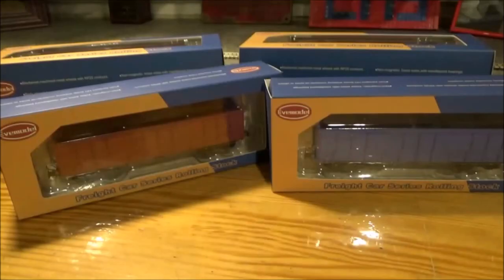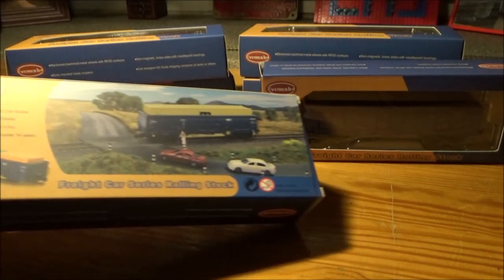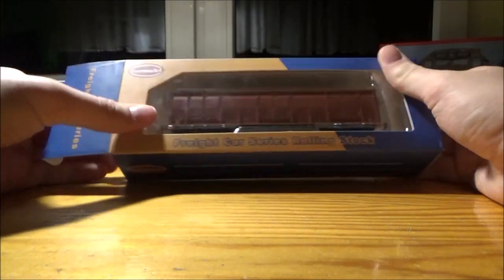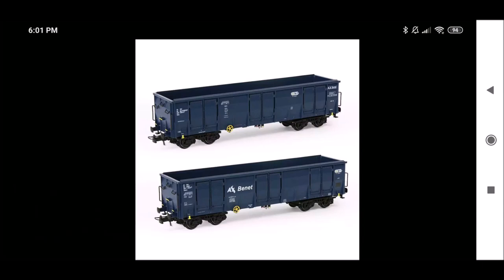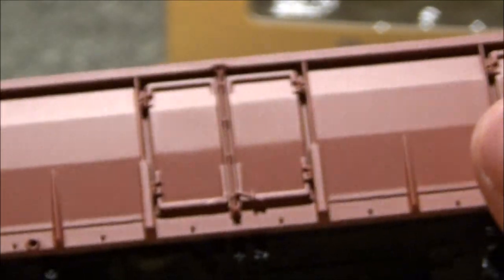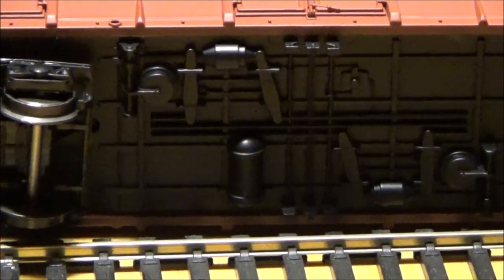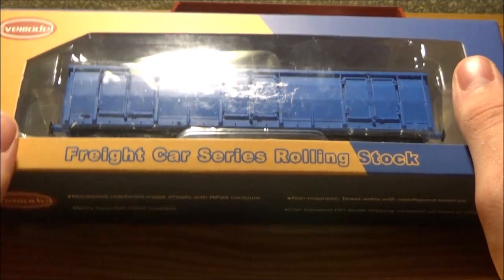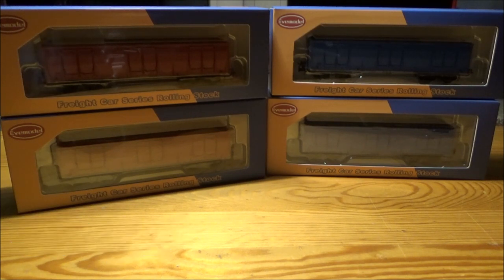Aliexpress H0 Scale Coal Cars by Evemodel - REVIEW - (Polski Sub)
Here you can buy Coal Cars in this video:
-Benet/CTL Coal Cars

- Green, Red, Gray, Blue, Brown & Yellow colored Coal Cars.

🇵🇱 Dziękuje za oglądanie